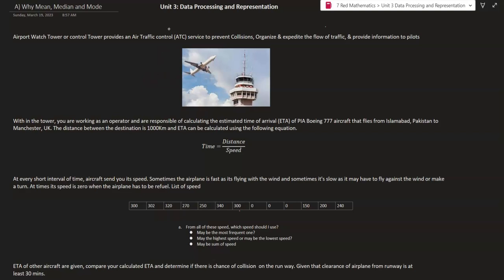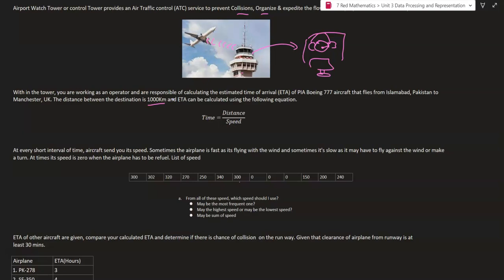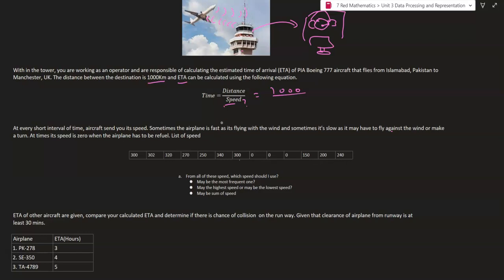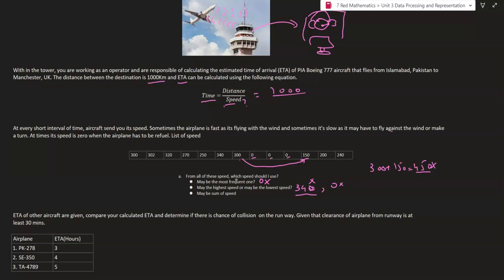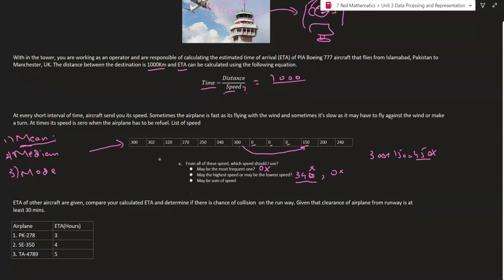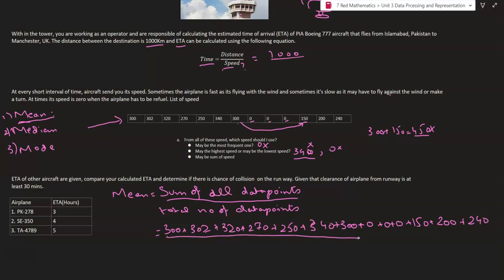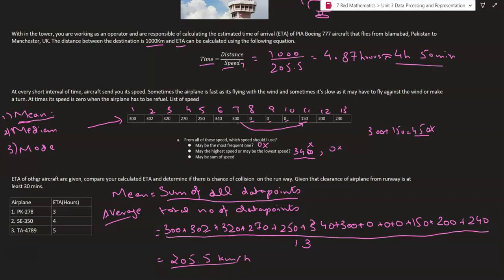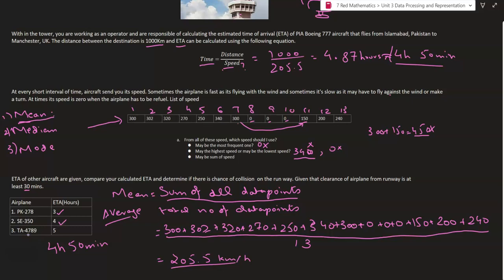Unit 3 Data representation (Topic A: Why mean, median and mode)